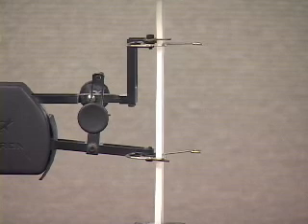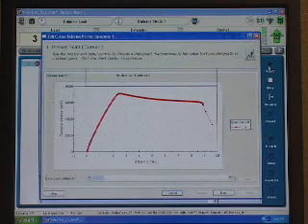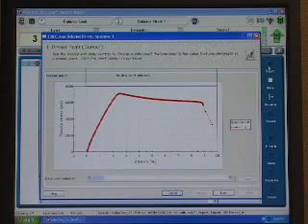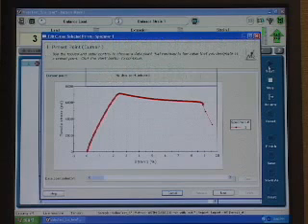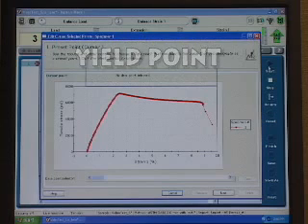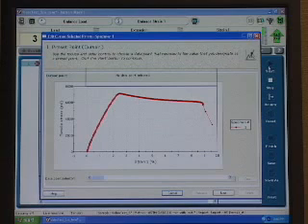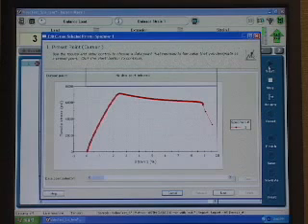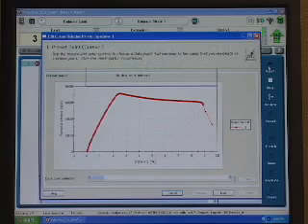Tensile Testing of Plastics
Tensile Testing of Plastics and Polymers from Intertek.